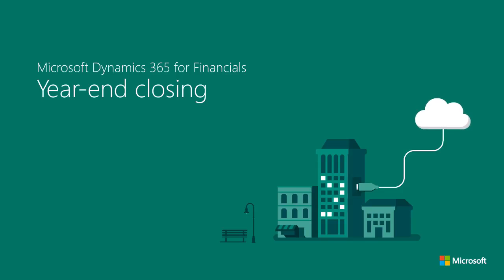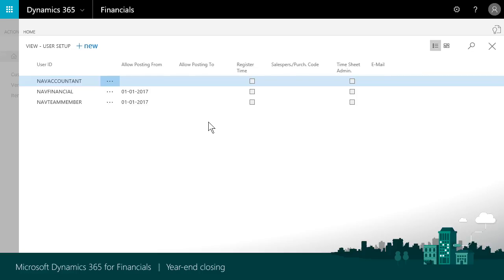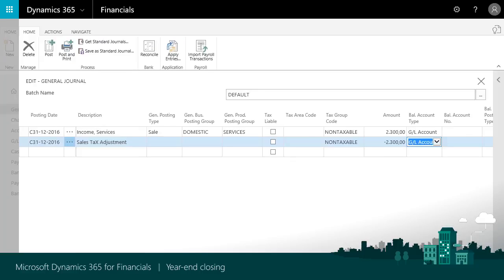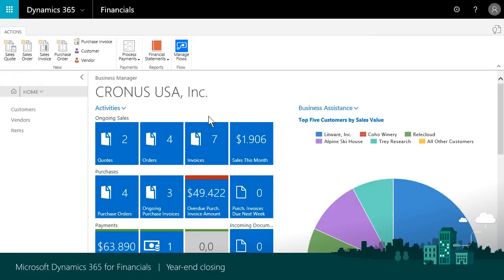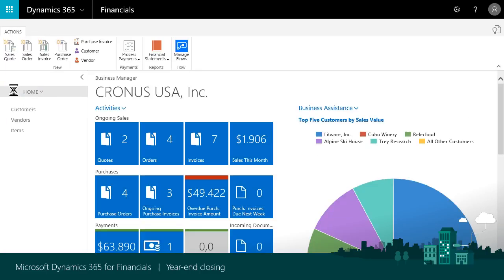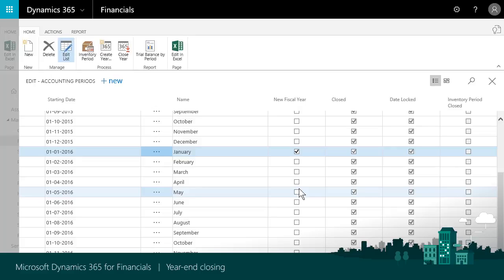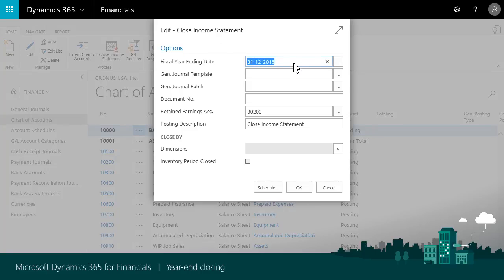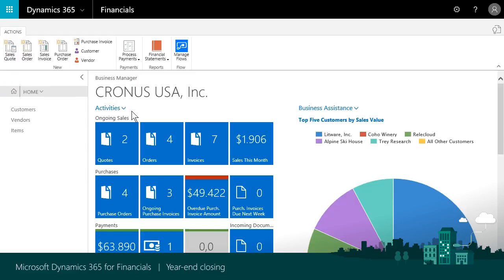Year end closing in Microsoft Dynamics 365 for Financials